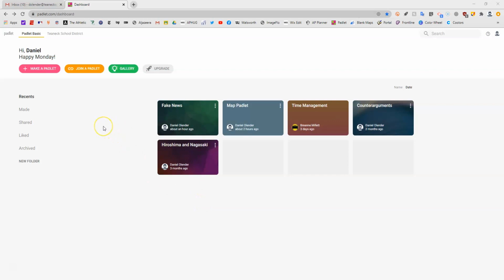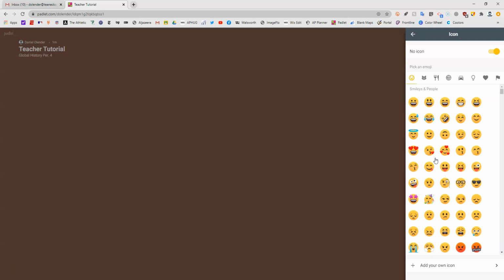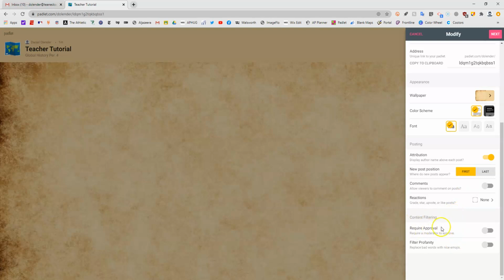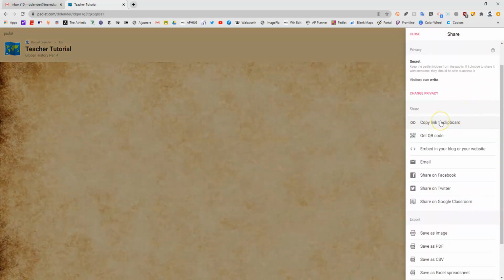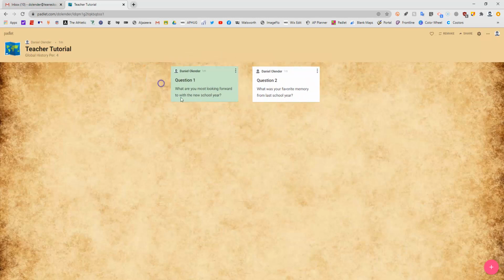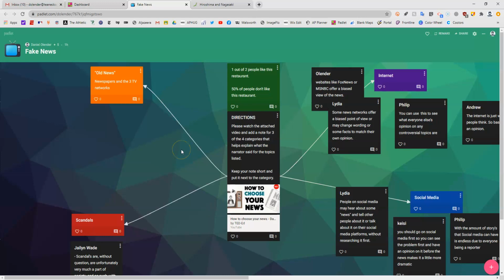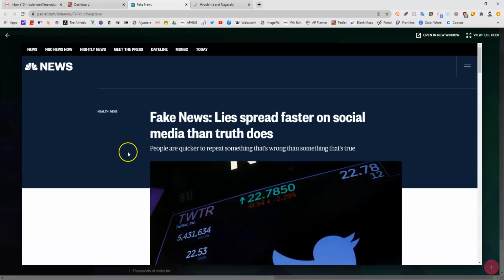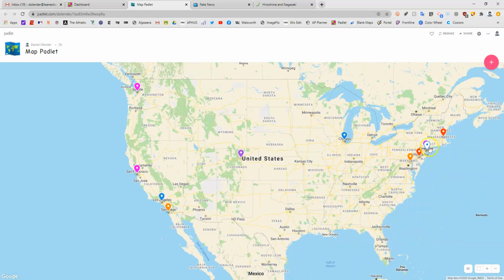Create Padlet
The first 9 minutes is background and how to create a Padlet.
The final 9 minutes are looking at some finished products.